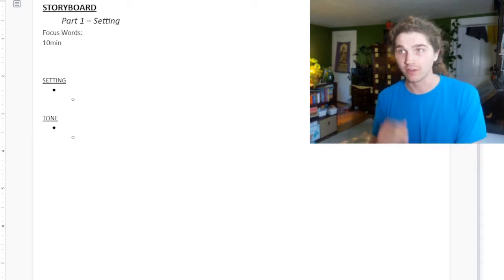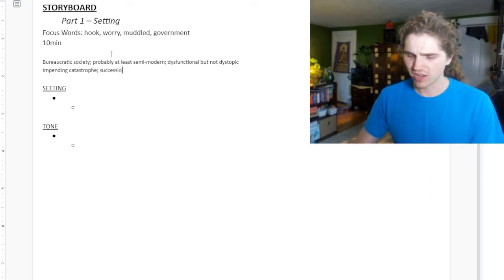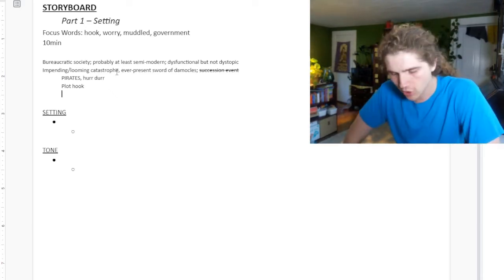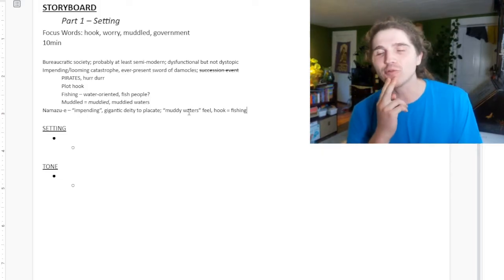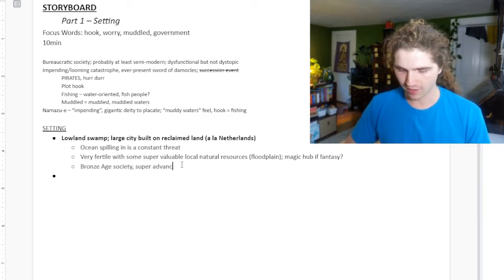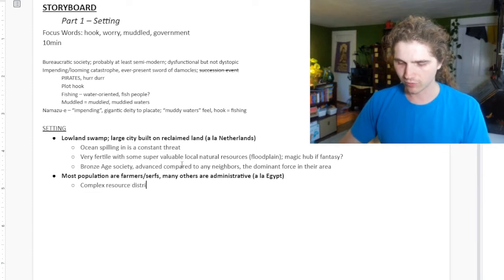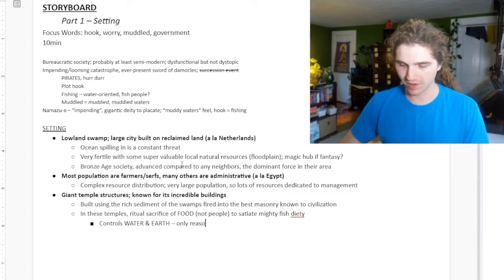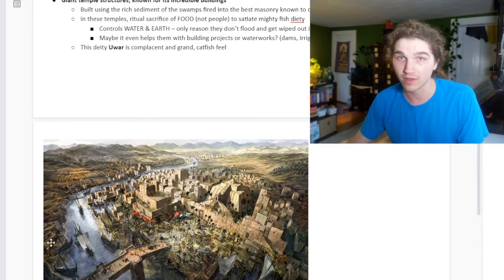Improvised Worldbuilding Storyboard -- Pt 1, Setting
Excited to start this series! What element of this setting would you like me to explore in the next one.